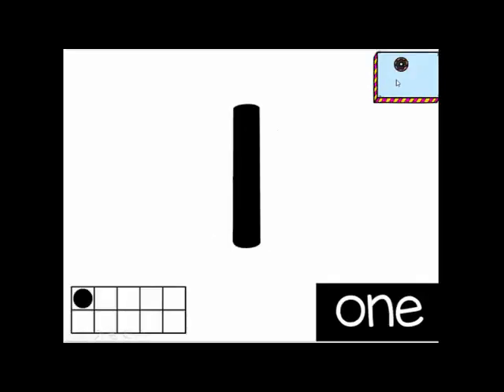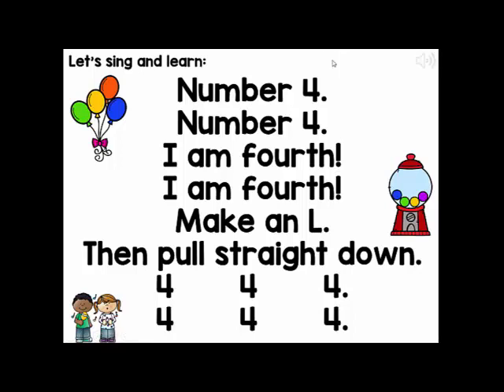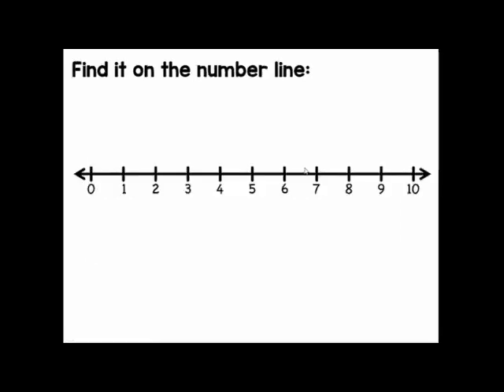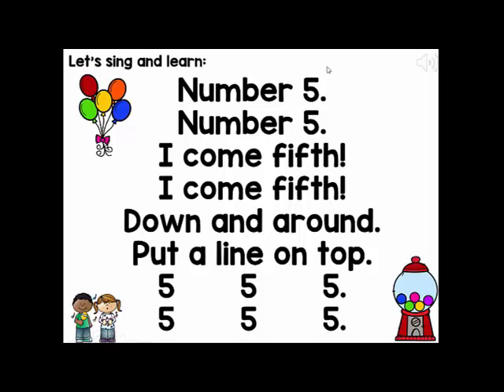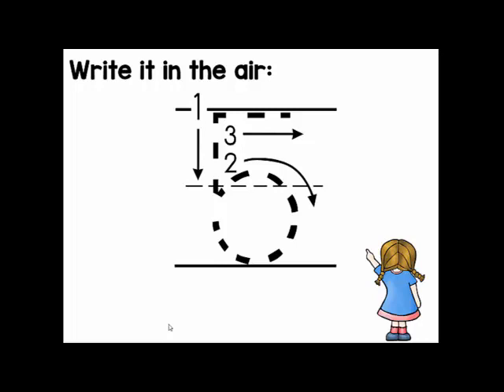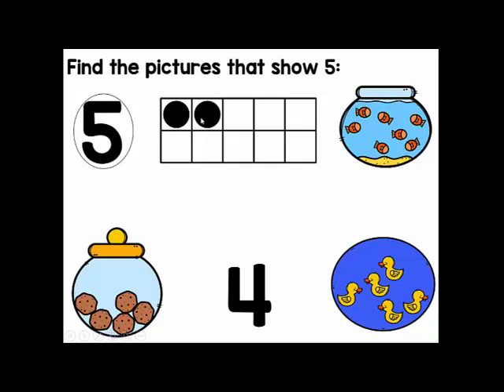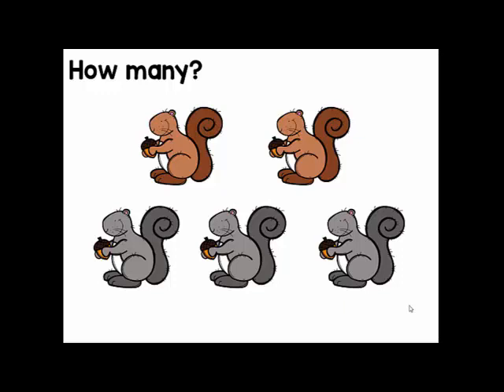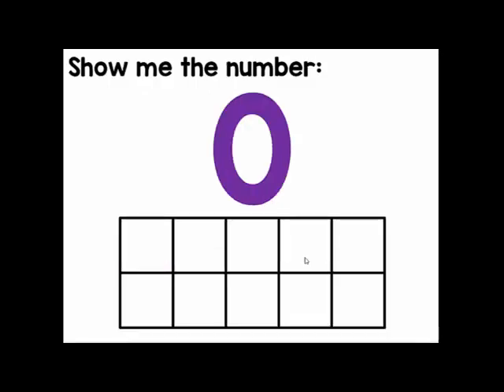KG1 Maths 14 -1-2021